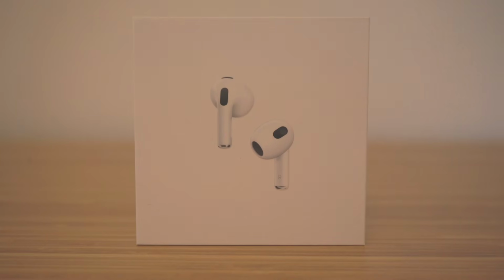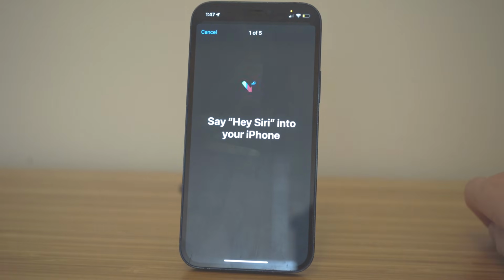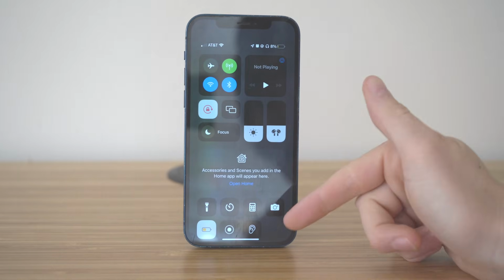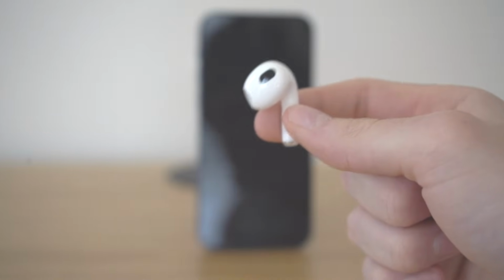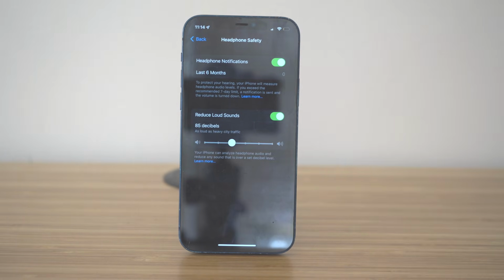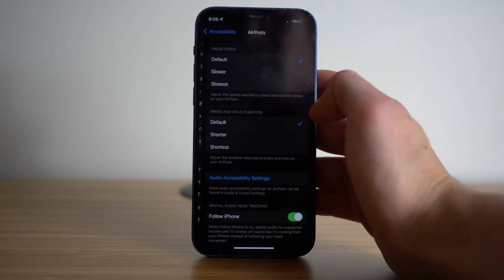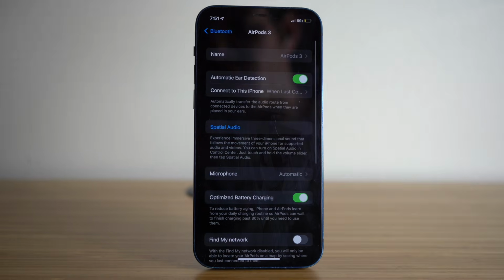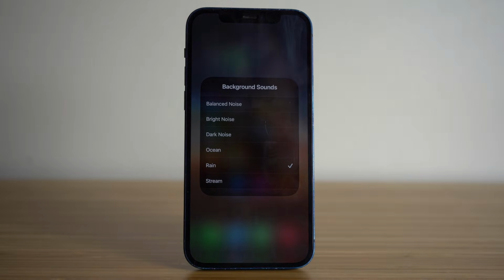AirPods 3rd Generation - Complete Beginners Guide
Learn how to use the AirPods 3rd Generation in this Complete Beginners Guide which covers Everything you Need to Know to use Apple AirPods 3 to their Maximum Potential. This In-Depth Guide has Everything you need to become an AirPods 3rd Generation Expert!

Let us know what your favorite AirPods 3rd Generation feature is in the Comments!

2-in-1 Lightning Charging Stand for iPhone 13, iPhone12 & AirPods Gen 3, AirPods Pro 7 AirPods Gen 2 (Limited Time Discount!):

Content Claim: All Video Clips and Sound have been either produced or licensed by AppFind. I show off the Complete Beginners Guide on the AirPods 3rd Generation in this video. Everything else in the video is my own work.